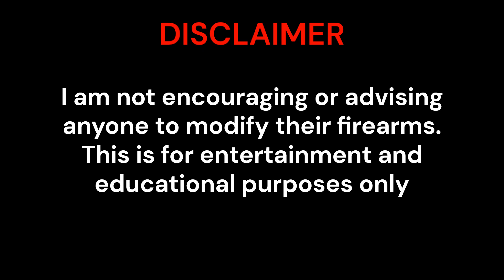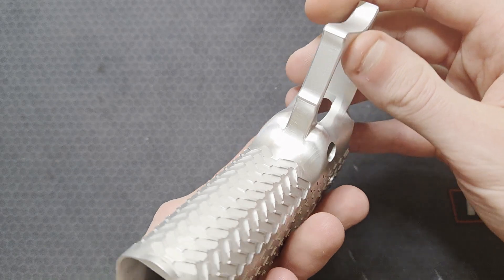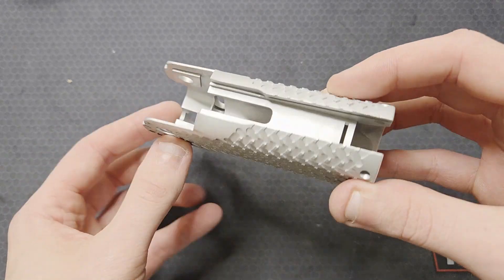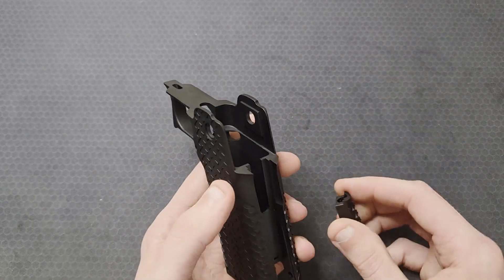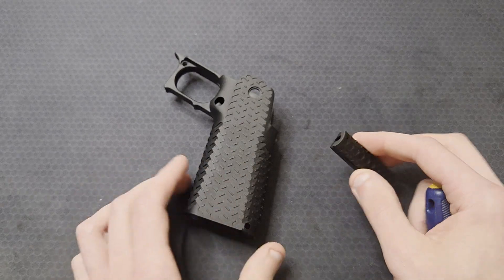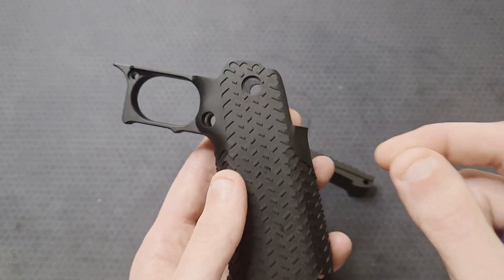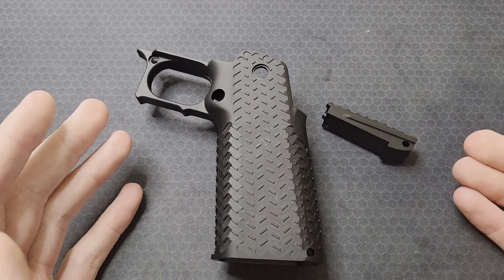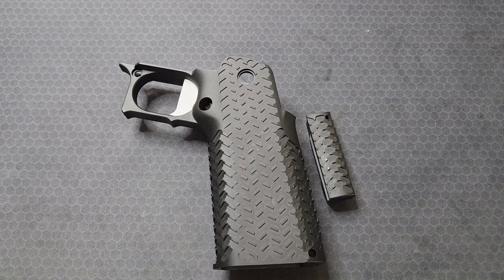Building a Double Stack 1911 Ep. 12: Grip Module Anodizing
00:00 Intro
00:37 Part preparation
02:15 Anodizing process
04:22 Nerdy anodizing details
07:29 Conclusion